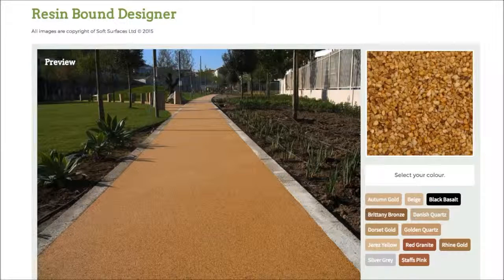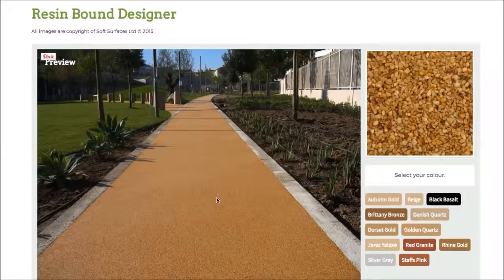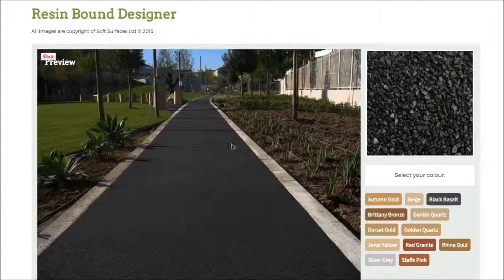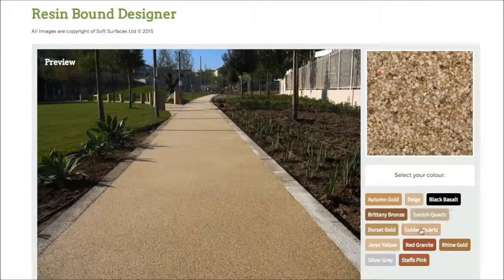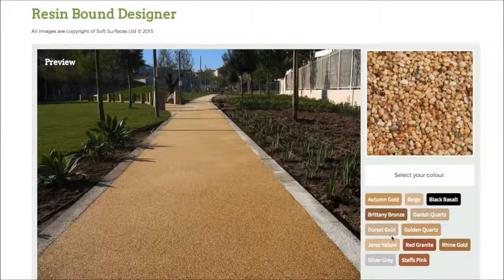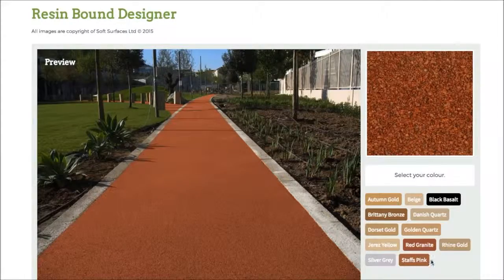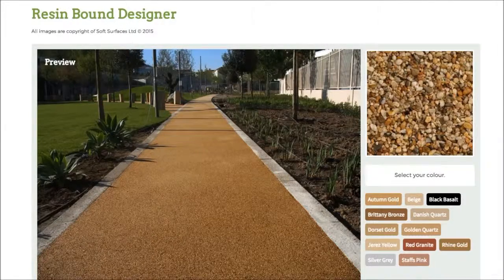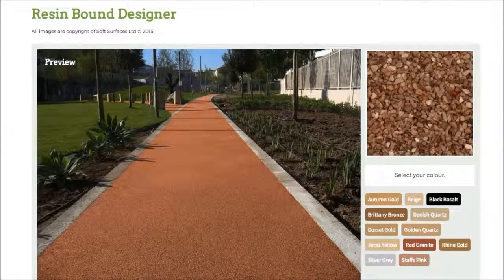Resin Bound Design - Colour Range Selector Tool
Resin Bound Design - Colour Range Selector Tool is presented in this video. Resin bound stone paving is low maintenance as well as being immune to cracks. A tarmac sub base is good for the resin bound stone; simply because it is porous and it is SuDS compliant, letting the rain water drain through easily. This gravel may be used for a number of places, like drive ways and pool area environments. To keep the stone paving looking its best, regular servicing ought to be performed on the surface. With routine servicing you may lengthen the lifetime span of the exterior surfacing and be sure it’s safe for use. It is vital that you never wait for the surface to get slippery before beginning the maintenance program because this could make the surface hazardous.

If you are interested in resin bound gravel and would like more information, we would recommend this page. Here you can find information about permeable paving

Moss and weeds building might be avoidable by a gentle pressure wash. Tepid water can be utilized with a detergent to tidy the resin bound aggregates floor surfaces, but very hot fluids really should not be used as this could certainly cause damage. The design and style could be installed in any structure and measurement simply because of the resin bound natural stone being together with the aggregate and polyurethane binder at your location. The paving is built on to a strong permeable sub base and will keep on being tough throughout its life-time. You are able to design your own resin bound gravel using this colour range selector tool. For more information on resin bound gravel, please visit this

This video is about:
Resin bonded driveways prices
Gravel resin
Gravel paths in gardens
Epoxy resin for driveways
Resin stone
Resin driveways diy
Porous driveways
Resin bonded gravel diy kit
Gravel driveway cost per square metre
Resin bound drive

It's highly appreciated that you've seen this. Perhaps you've loved viewing our video clip? Queries or feedback which you have got is definitely welcomed; all you have to do is put the feedback in the comments section beneath. To share our YouTube video about, press the share button and remember to like it. To look at many more of our online videos, that we publish often, please be sure to sign up to our channel